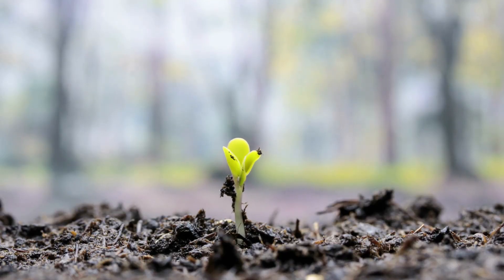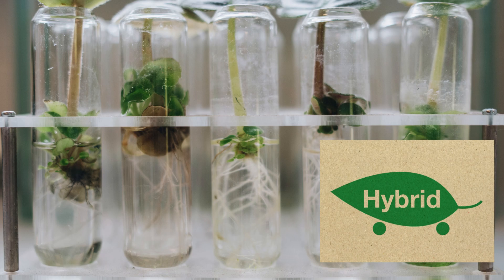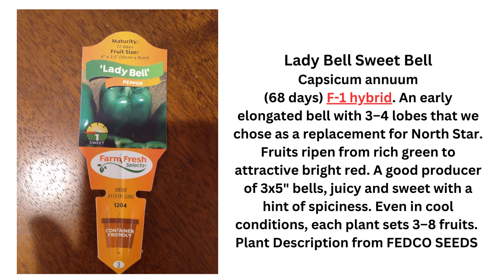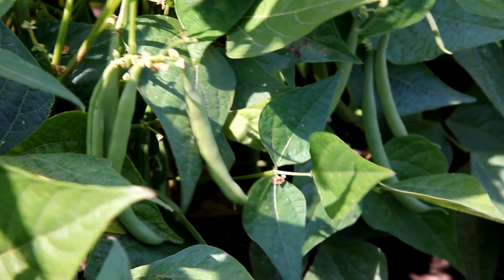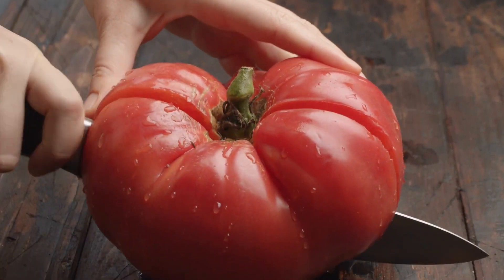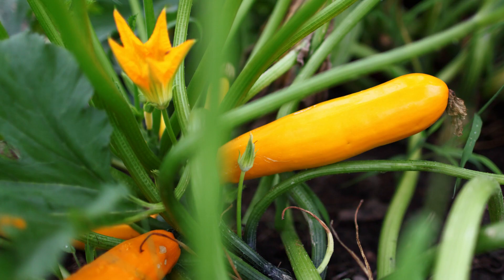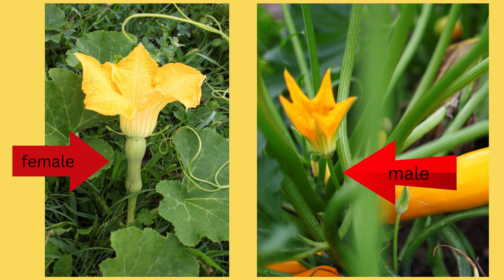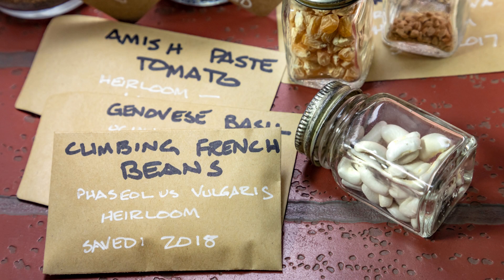Saving Seeds 101 With Examples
Saving seeds helps you save money and get healthier more productive plants. This is because you are growing varieties well suited to your region. This video has an introduction to seed saving and has examples of beans, tomatoes, and squash. There is lots more to cover! Leave questions in the comments and we will continue the conversation.